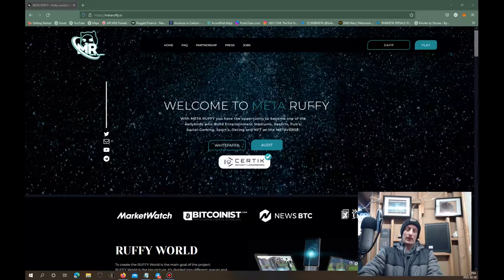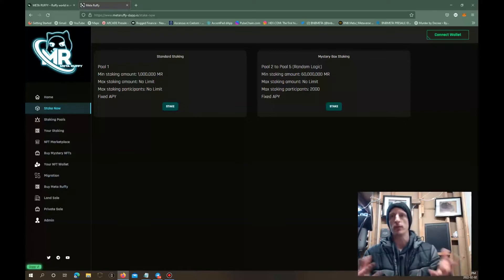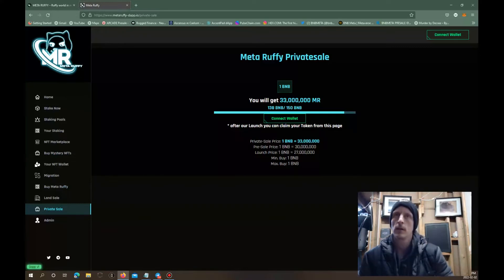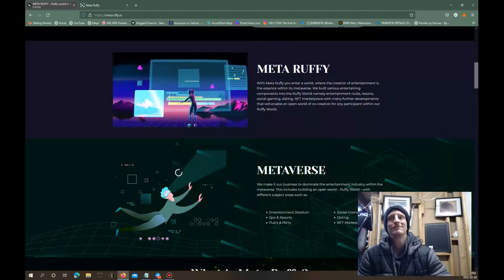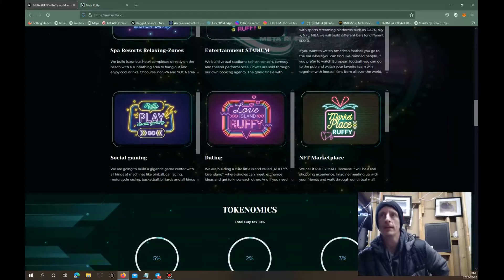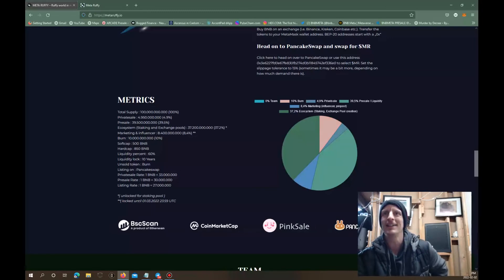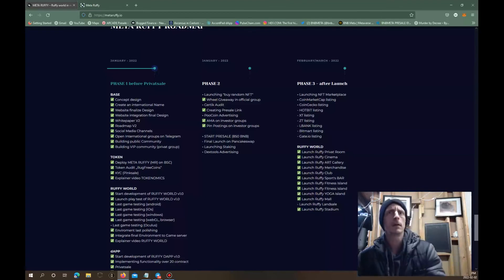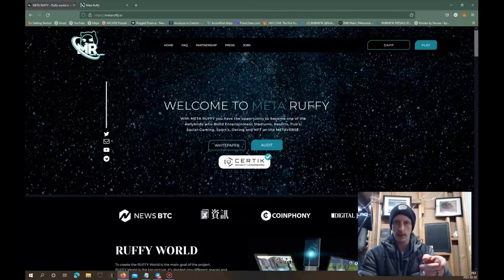I'm back with another one after a nice break with META RUFFY!!!!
Don't forget to use my link if you decide to try for whitelist.
Hey everyone, sorry for my absence lately. I have been taking a break more or less from crypto lately for the sake of my mental health and I was sick for a while there too. I am back and refreshed to take on the crypto world and ready to take my gains to the next level! I was just in my first rug pull that I will be getting into on my next video as well!!